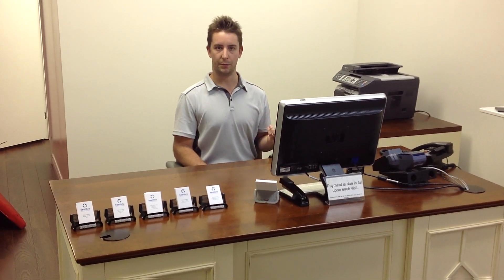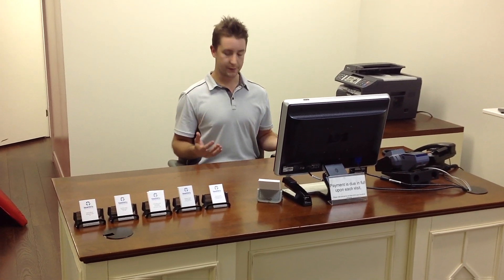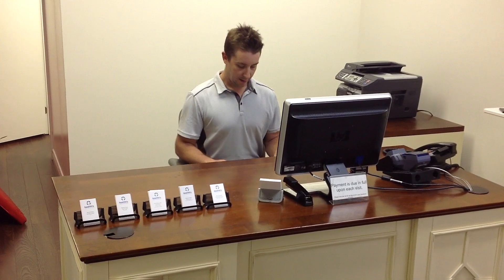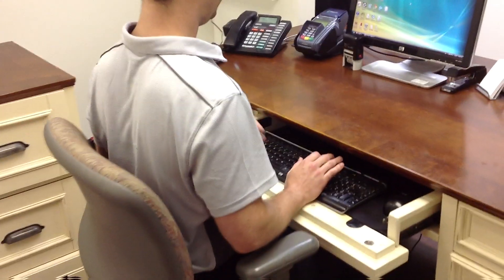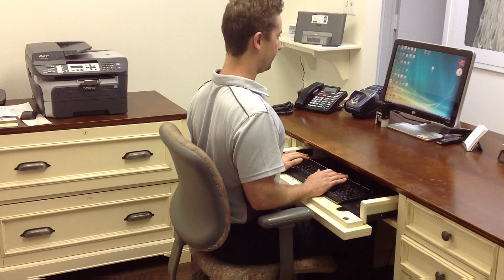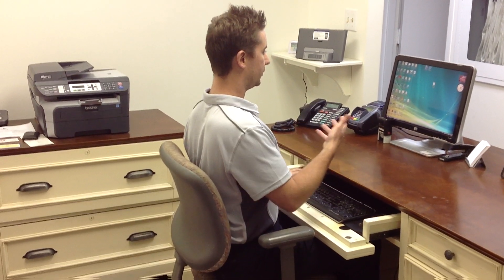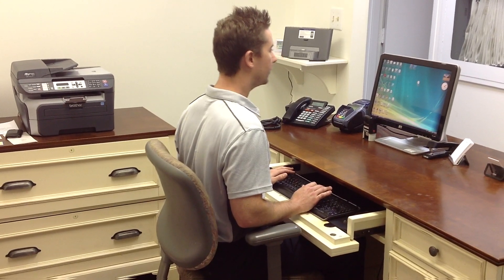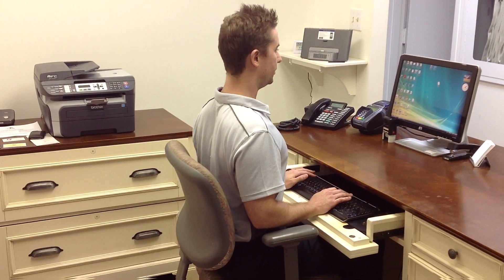Posture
Healthfx Physiotherapy provides excellence in Manual Orthopedic Physical Therapy in Midtown Toronto.
This exercise is part of an Exercise Improvement and Prevention Program, recommended to clients who have already been assessed and diagnosed by our Physiotherapists. Your Physical Therapist can determine if this exercise is right for you.  Your Physical Therapist can determine if this exercise is right for you.